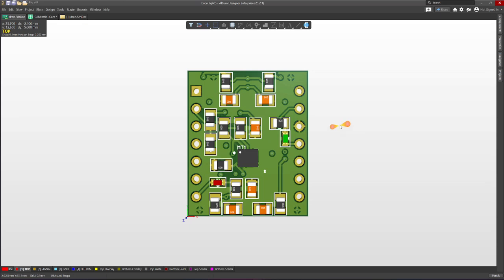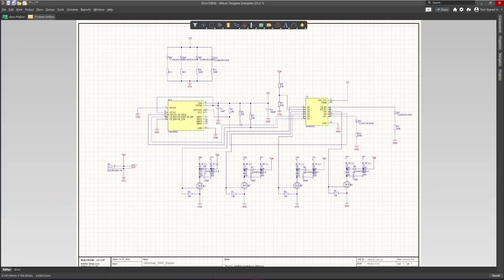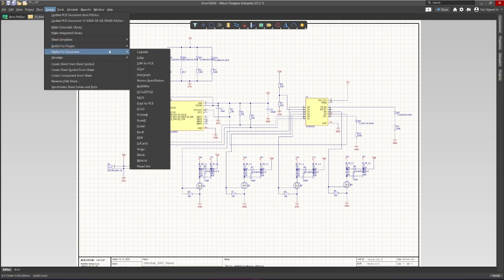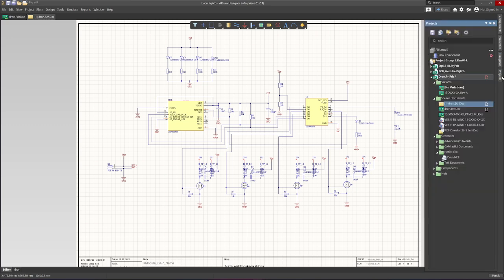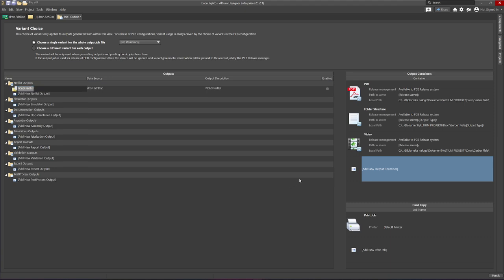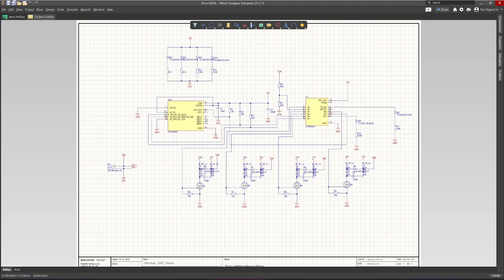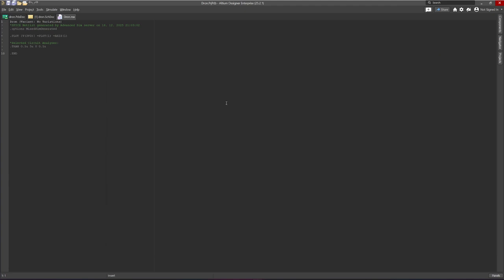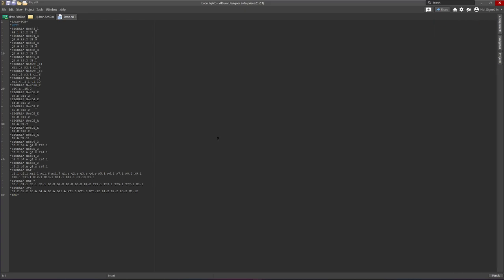How to CREATE a Netlist in Altium Designer!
Learn how to create a netlist in Altium Designer step by step in this quick and easy tutorial! ⚡
Perfect for beginners and PCB designers who want to streamline their workflow and avoid common mistakes. Follow along and get your project ready for manufacturing with confidence 🔧📐